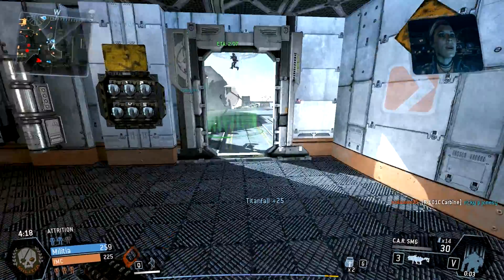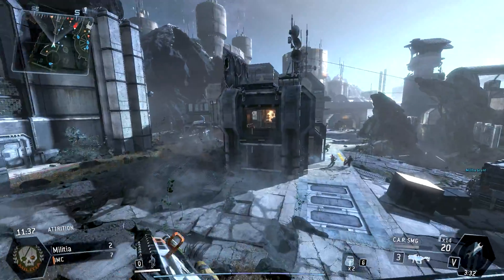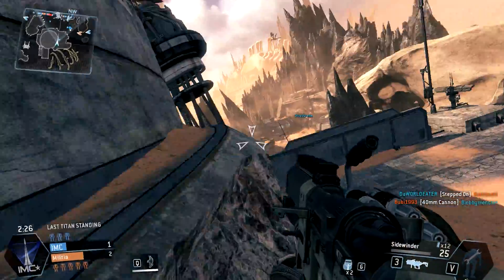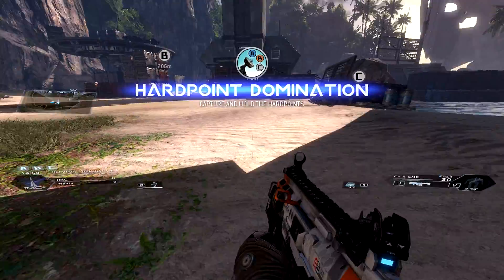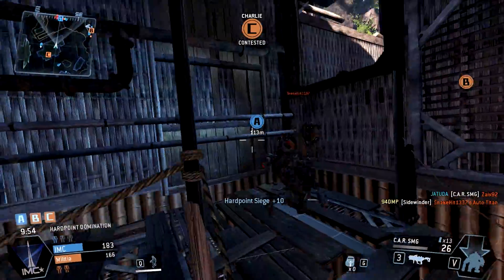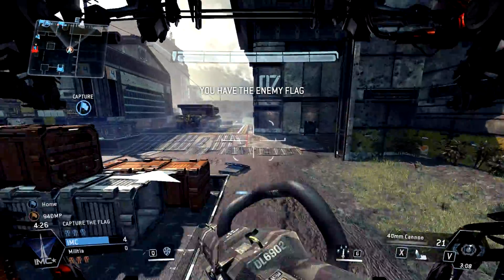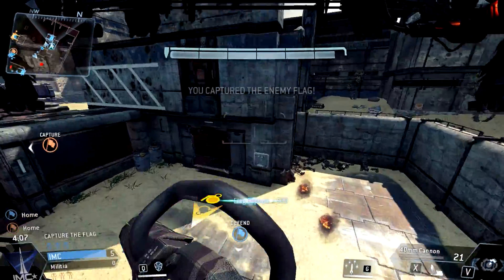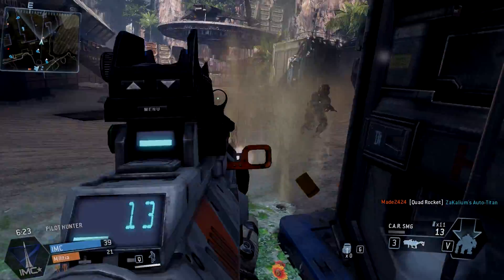KNOW THE BATTLE! - Titanfall Guides - Episode 2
Read me!
In this episode of Titanfall Guides, we take a look at all of the game modes and how to play them.
Click me!:
Like Mike's Channel...